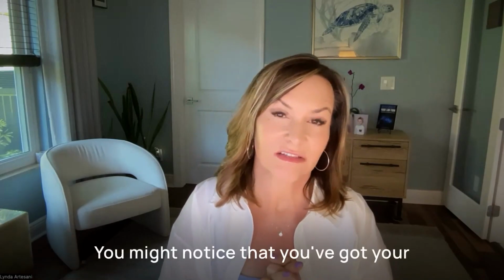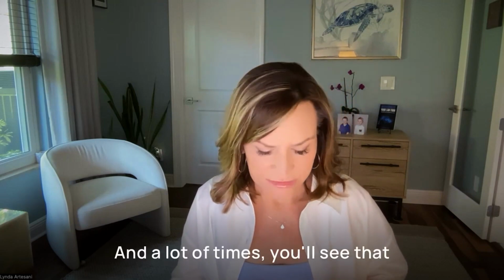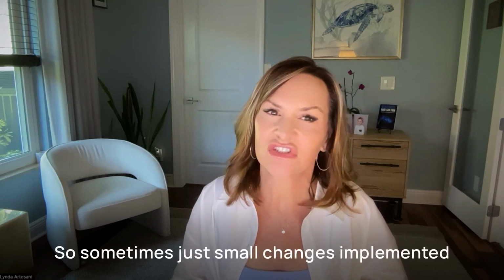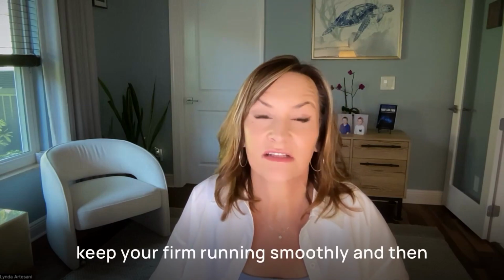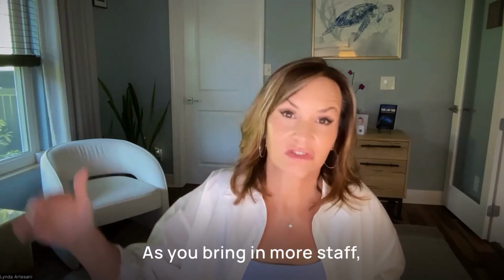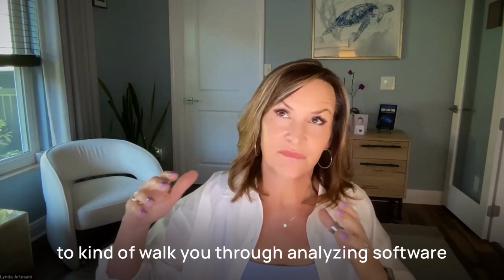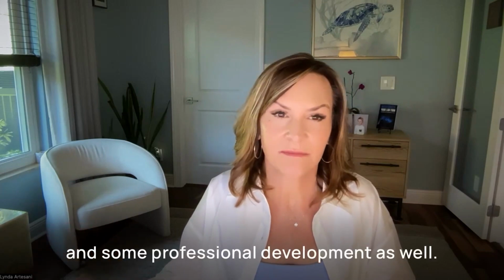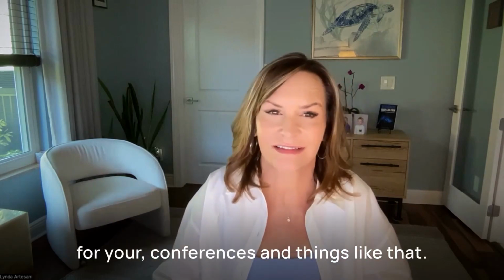Taming the Overhead Beast How Law Firms Can Boost Profitability mp4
Is your law firm's overhead eating into your profits?  This video provides actionable strategies to take control of your firm's finances. Learn how to benchmark your overhead, optimize key expense areas, and leverage technology to boost your bottom line.

Want more one-on-one help with attorney clients?  Or are you an attorney that is setting up their own books?